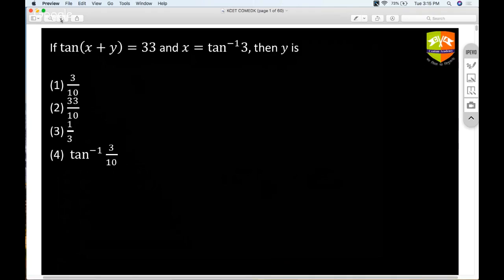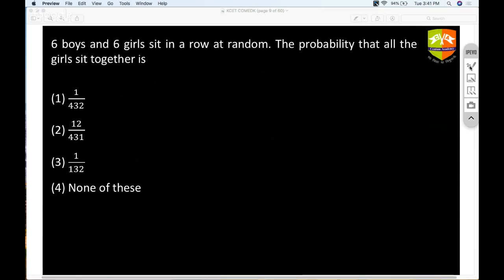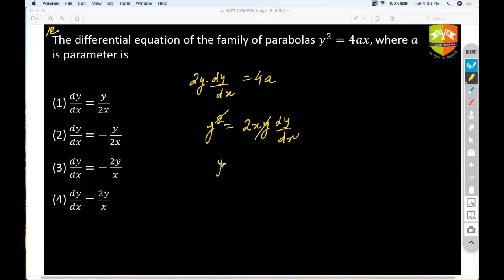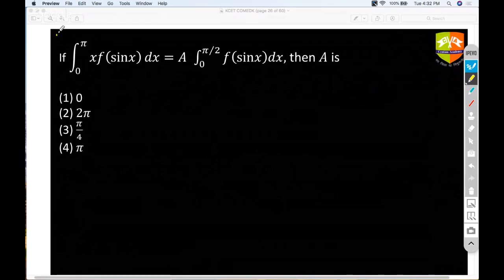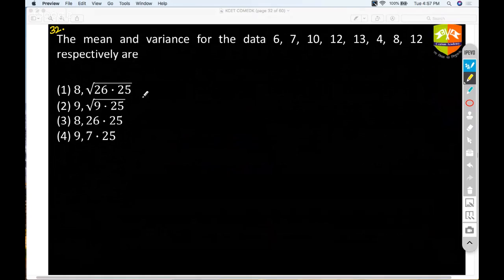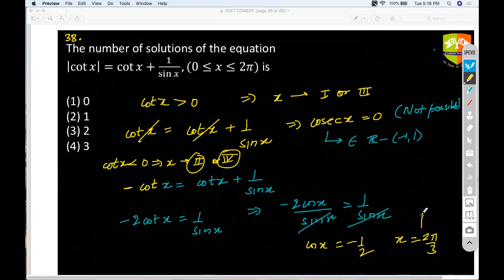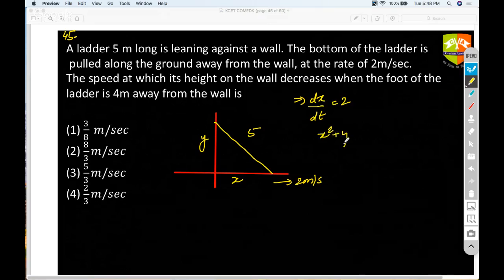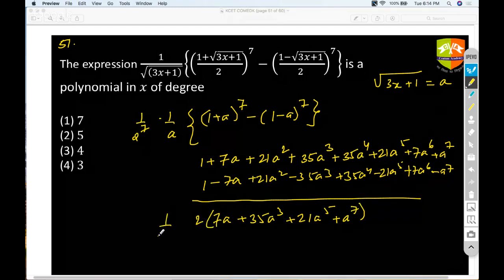K-CET/COMED-K MATHEMATICS PROBLEM SOLVING